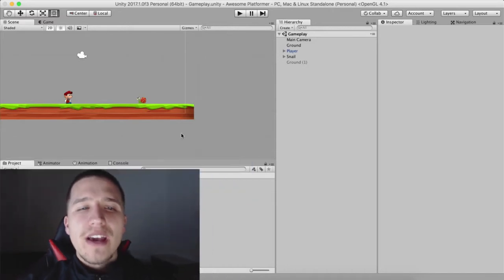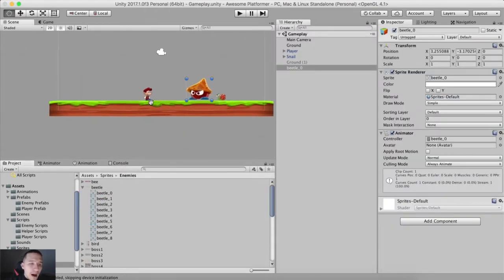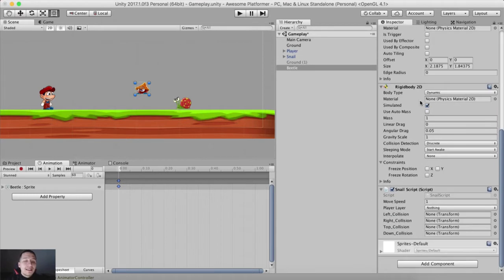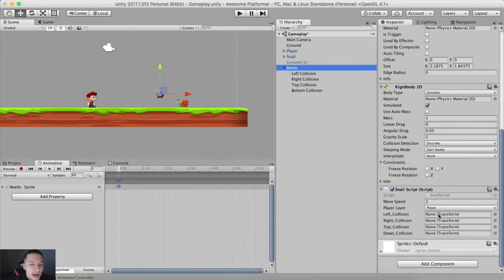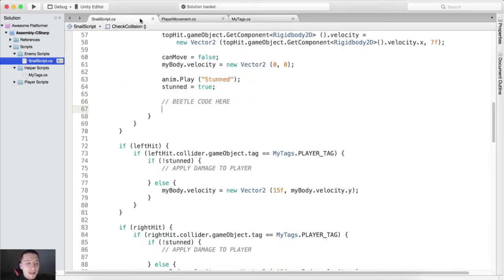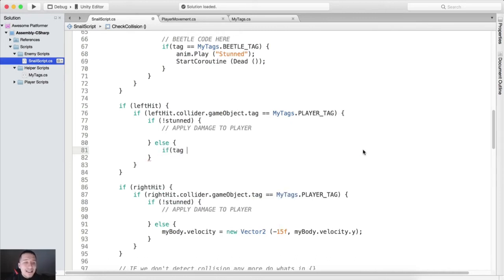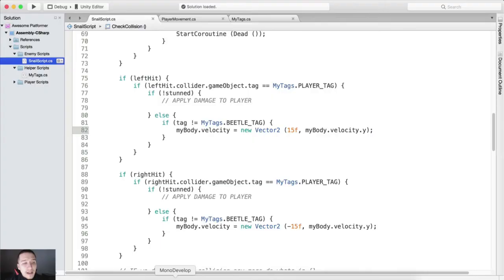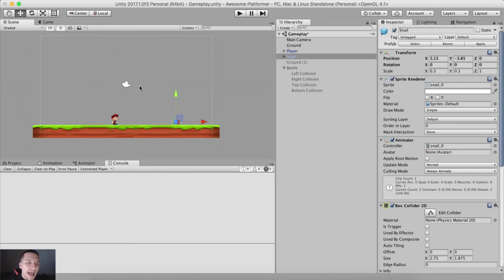35. Beetle Enemy